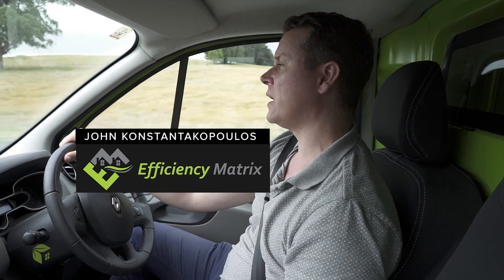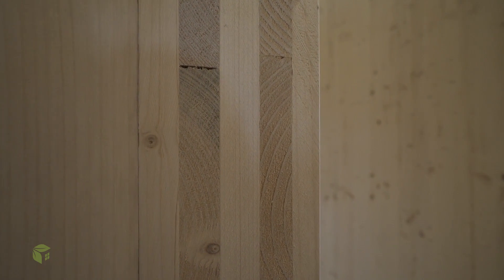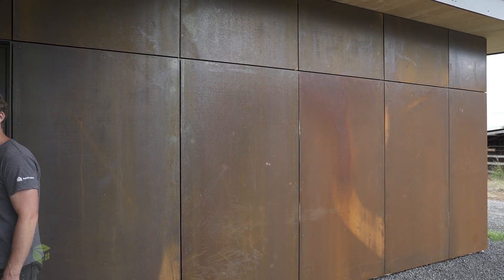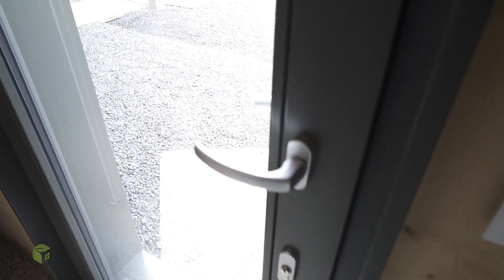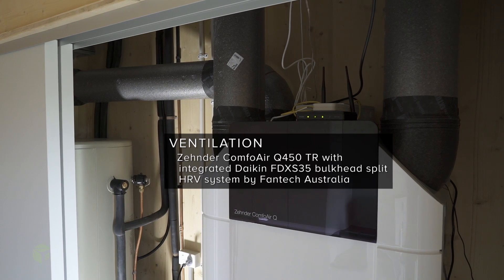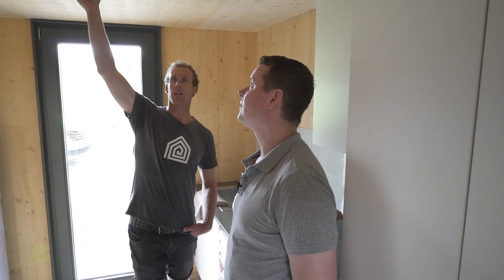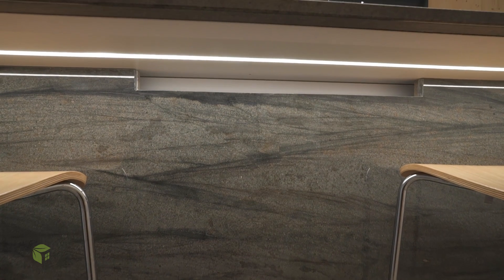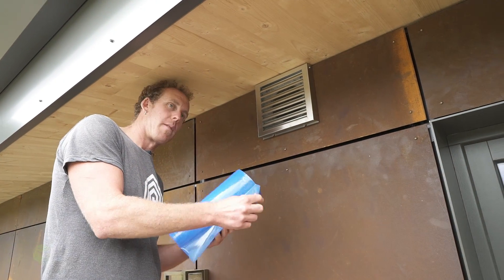Why This Passive House in Aussie Outback Still Turns Heads.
Off-Grid Passive House in Outback Victoria | CLT Construction & Sustainable Living

Discover how APHI Projects and EcoEvo Design collaborated to create a groundbreaking Passive House in rural Victoria. This home, constructed with Cross-Laminated Timber (CLT), exemplifies energy efficiency and sustainability in the harsh Australian outback. We cover the building envelope features, conduct some thermal imaging verification and blower door testing on the home, in order to help people understand what it means to have a high performing building envelope.

Key Features:
• Certified Passive House design for optimal thermal performance
• CLT construction ensuring durability and airtightness
• Innovative solutions for extreme climate conditions

Join us as we explore the design principles, construction techniques, and sustainable features that make this home a model for eco-friendly living in remote areas.

Ventilation - HRV - Zehnder ComfoAir Q450 TR with integrated Daikin FDXS35 Bulkhead split unit:

Wall & Roof insulation - Gutex timber Fibre insulation, single layer 120mm thick to walls, double layer 100mm & 80mm thick to roof:

Hosted by John Konstantakopoulos

00:00 Intro
01:45 CLT overview
03:30 Blower door test
06:00 Ventilation system
08:15 Living off-grid
10:00 Conclusion